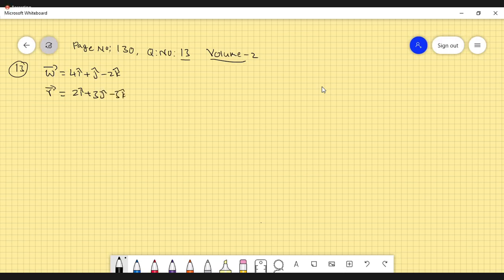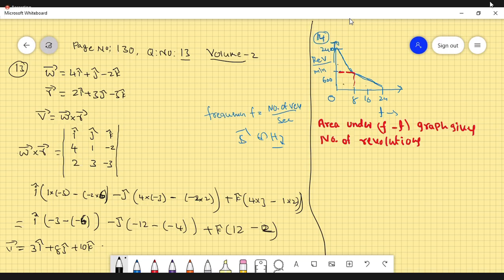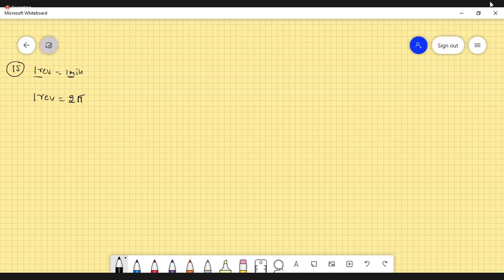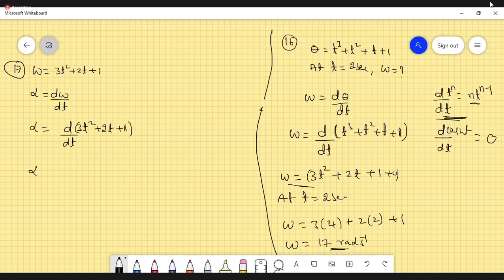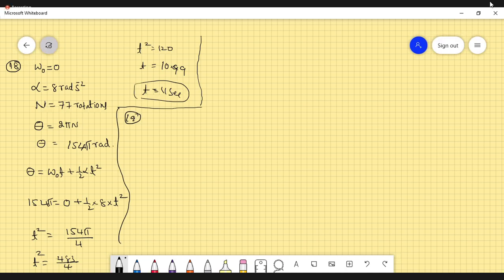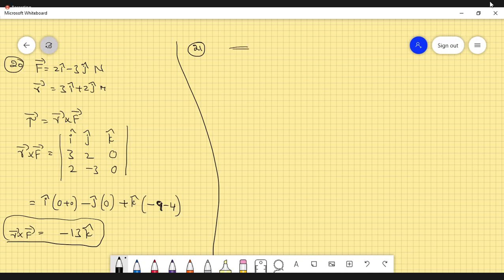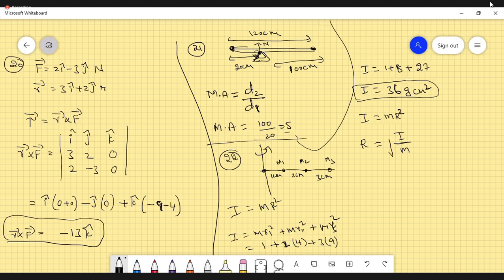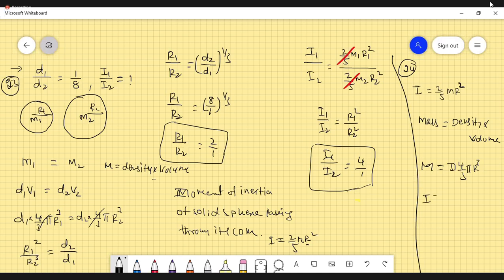Physics Moment of Force 29/1/21